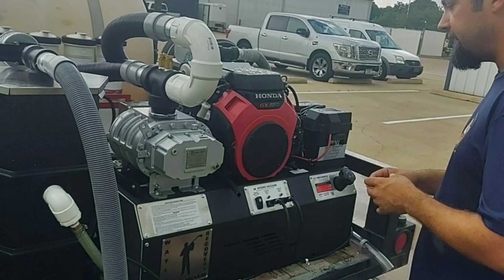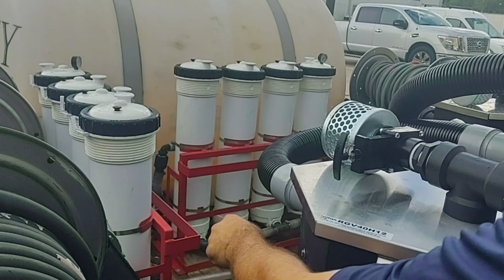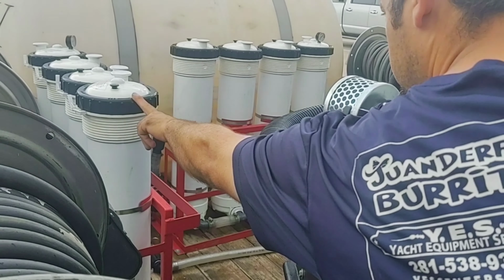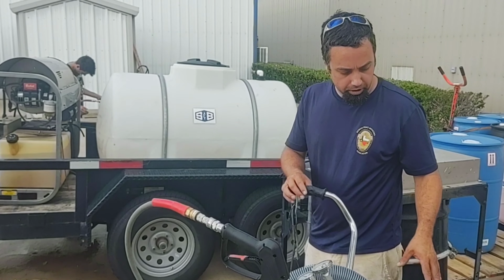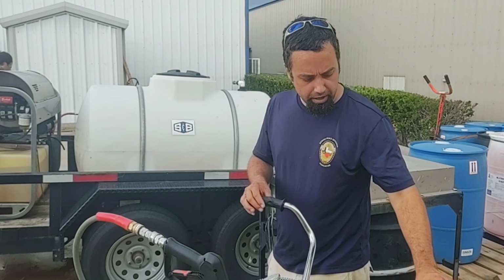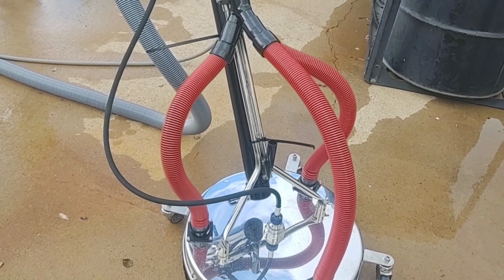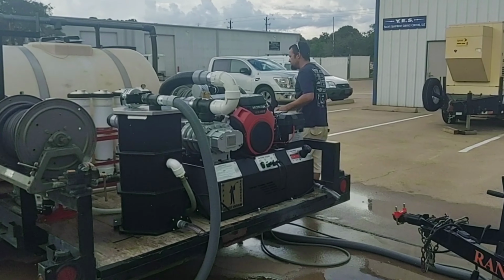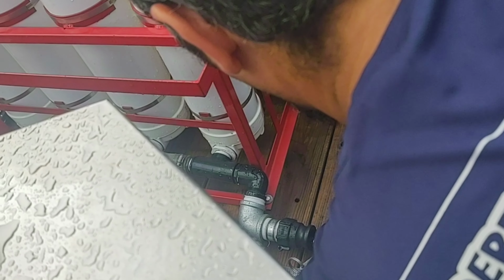Hydrotek recovery system and Sirocco filtration